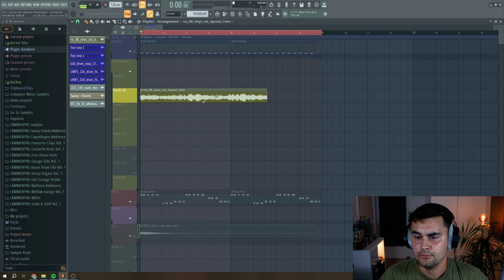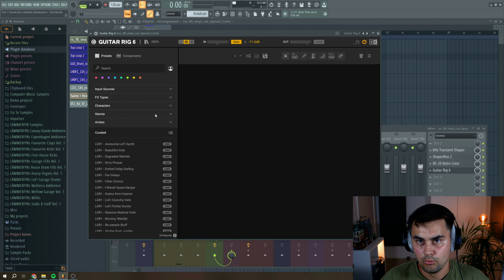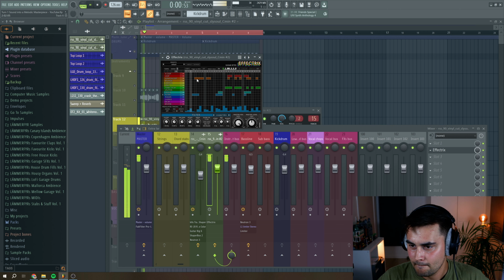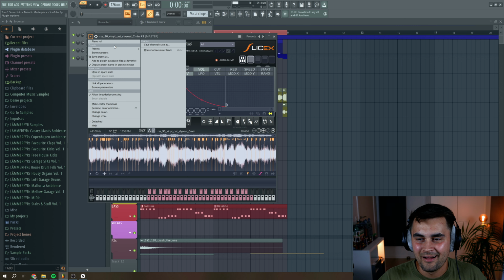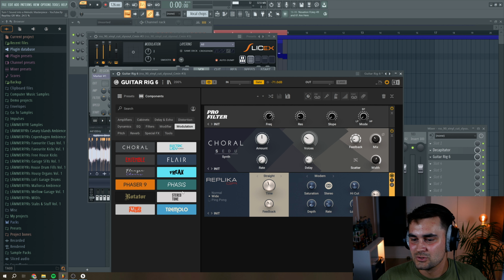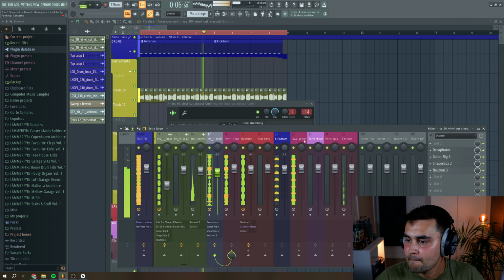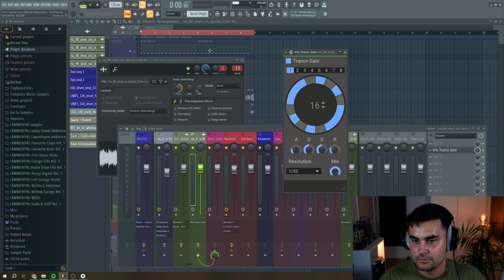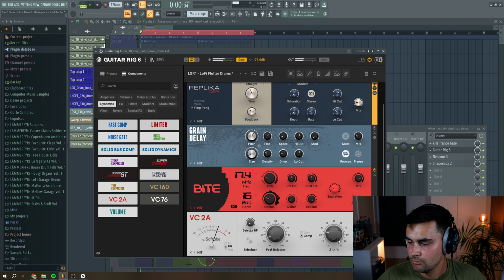How to Turn 1 Loop into a Creative Melodic House Idea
In this video, I’ll show you how to turn a Splice loop into a creative melodic House idea by using a bunch of different processing tips.

Be ready to transform boring sounds into unique and cool ones.

I’ll share my best tips for getting better at creative sampling and sound design.

Time stamps:
00:00 Intro
00:23 The #1 processing tip
03:12 The #2 processing tip
05:28 The #3 processing tip
09:45 The #4 processing tip
10:42 The #5 processing tip
13:03 The finished result
13:31 Outro